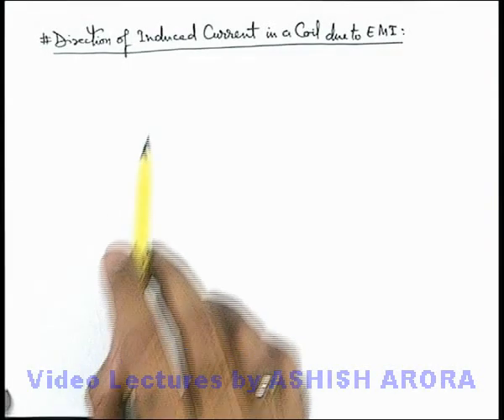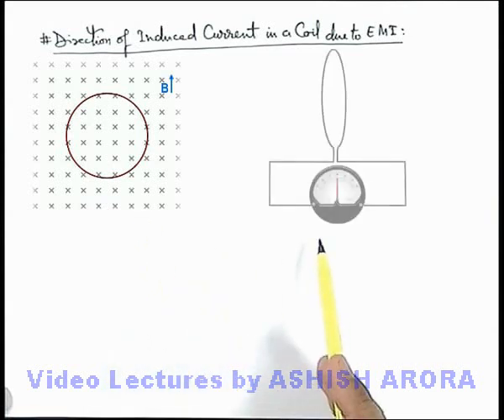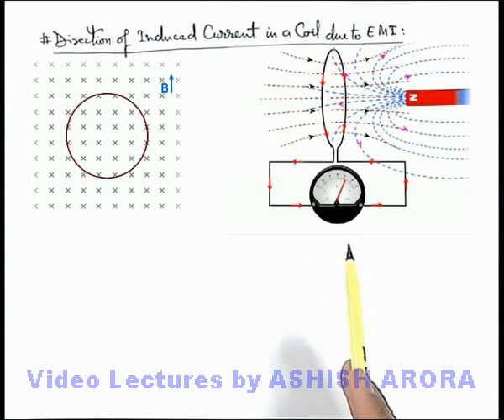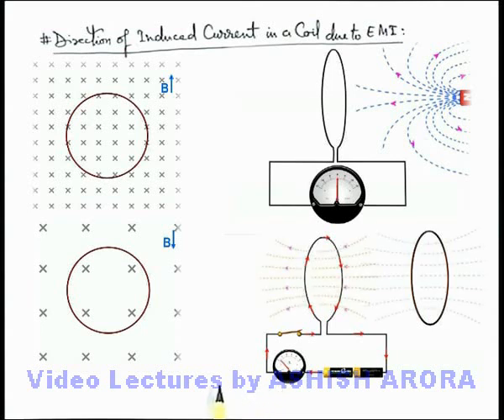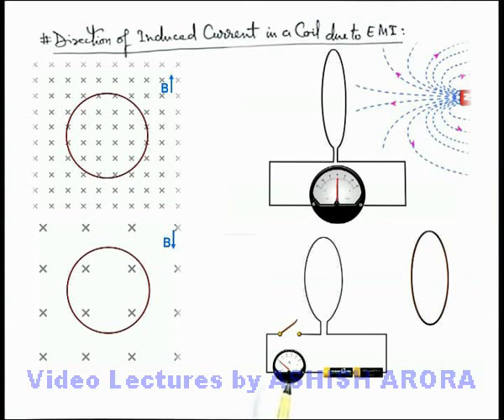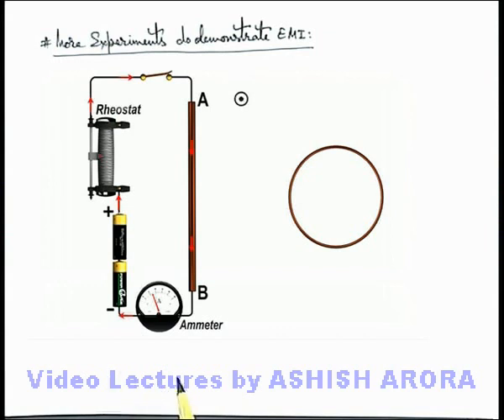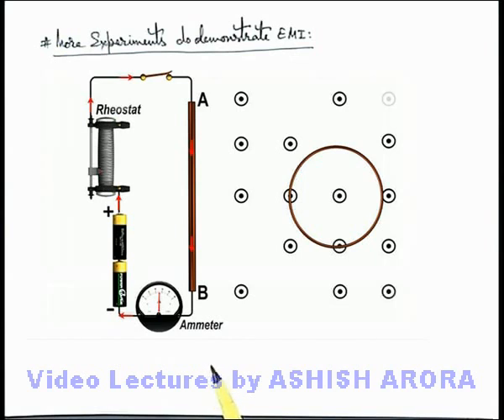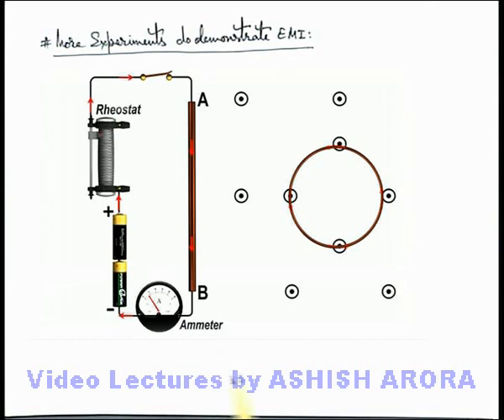Class 12 Physics | Electromagnetic Induction | #5 Direction of Induced Current a Coil due to EMI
PG Concept Video | Electromagnetic Inductance | Direction of Induced Current a Coil due to EMI by Ashish Arora